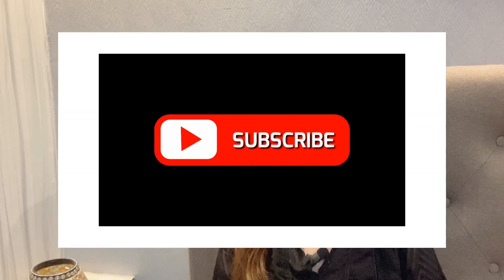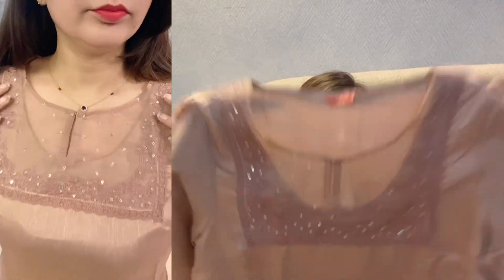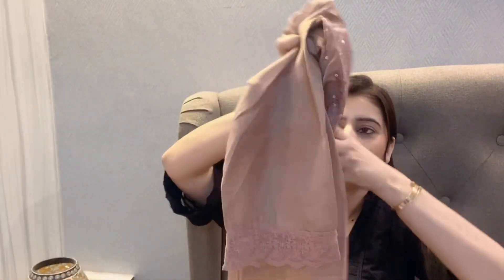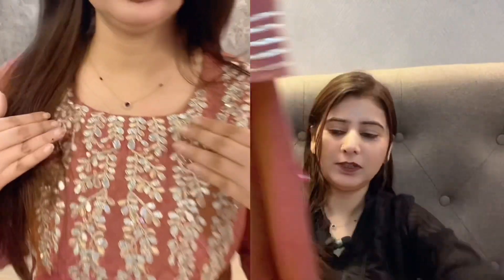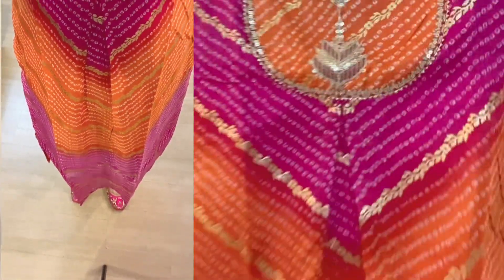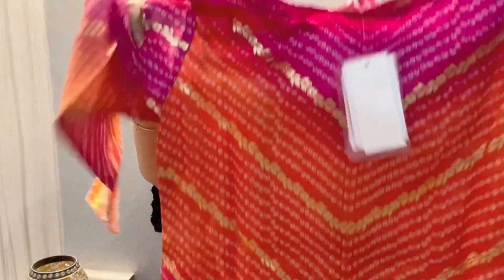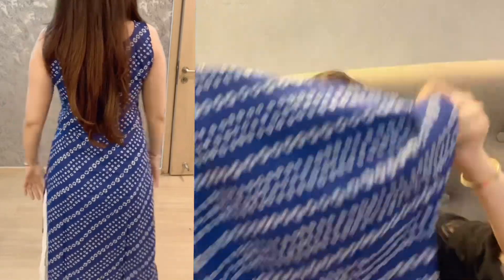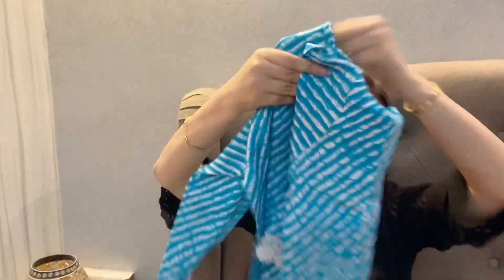Summer Fashion ☀️Party-Wear 🎉Kurti Haul!!!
Hello Everyone, this video is all about amazing😍 partywear🎉 Kurtis from Myntra under budget of rs.1000/- 💕only. Hope you'll enjoy this video. In case you wanna checkout something below are the links.

👉Anayna Women Navy Blue & White Bandhani Printed Pure Cotton Gotta Patti Kurta
👉W Women Dusty Rose Solid Sequin Work Yoke Design Straight Kurta